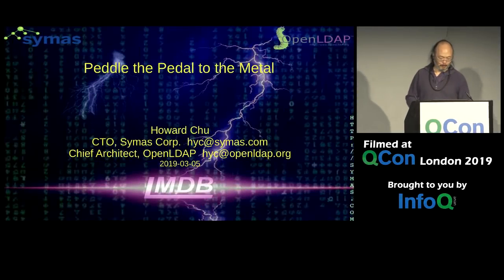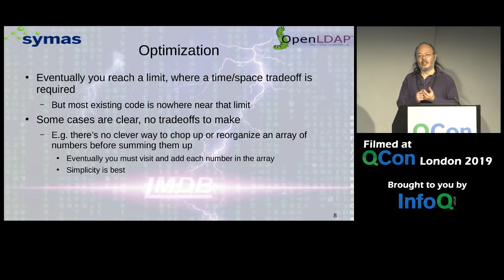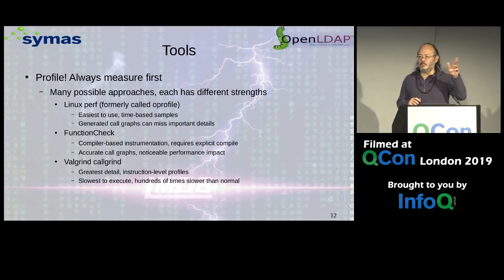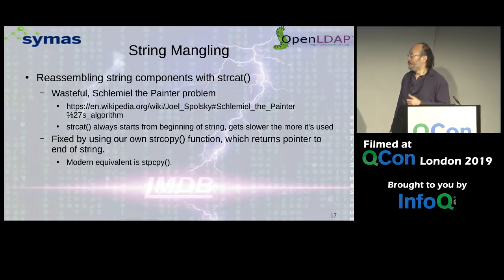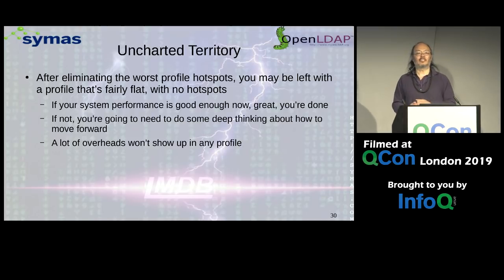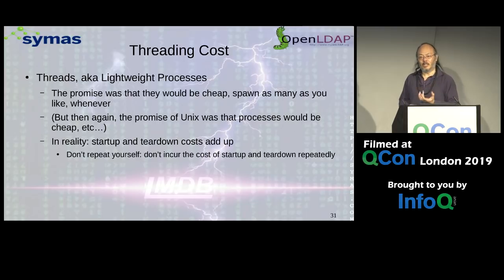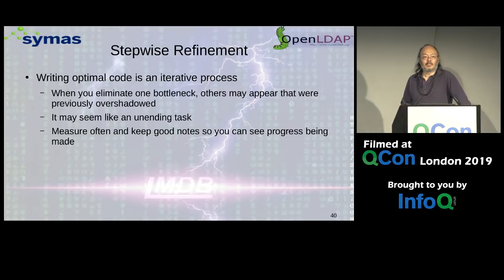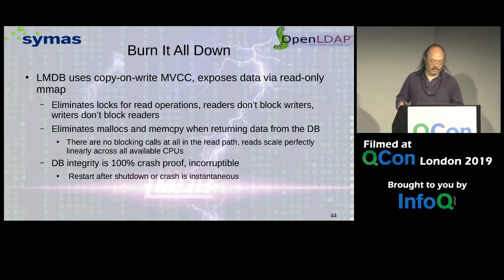Peddle the Pedal to the Metal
Howard Chu gives tips and techniques for writing highly efficient and scalable software drawn from decades of experience. The guiding principle is a simple one, and can be applied nearly everywhere. The talk is focused on programming in C.